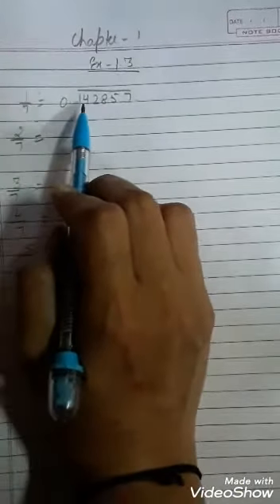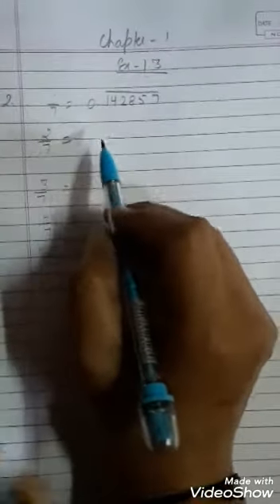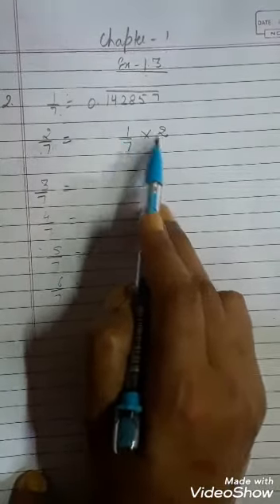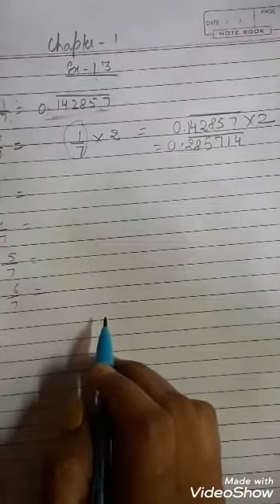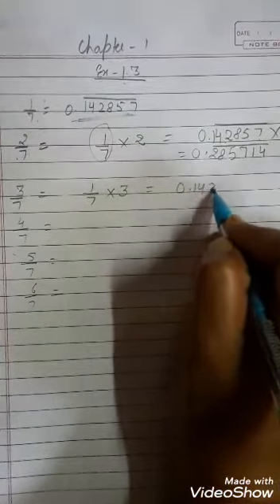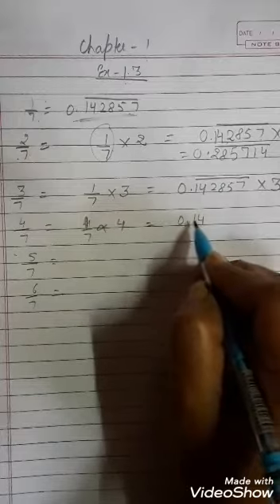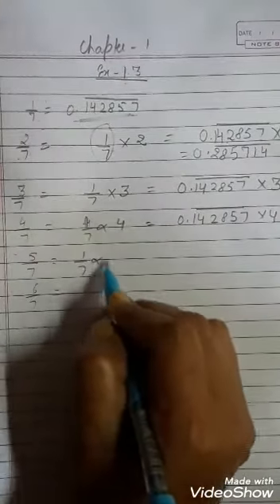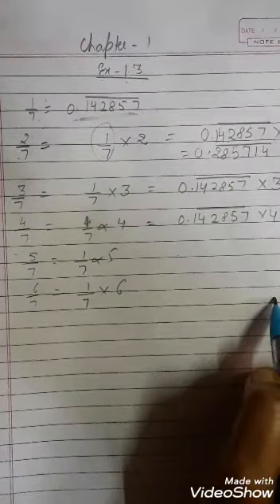Ncert maths class 9th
Chapter1 /exercise 1.3